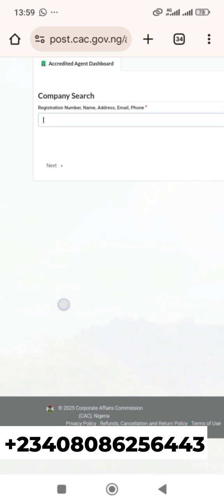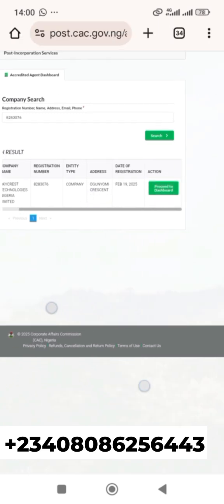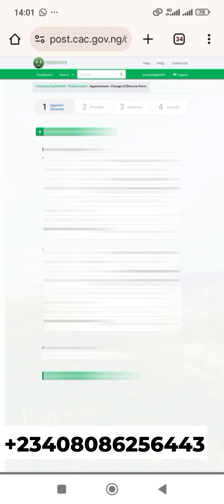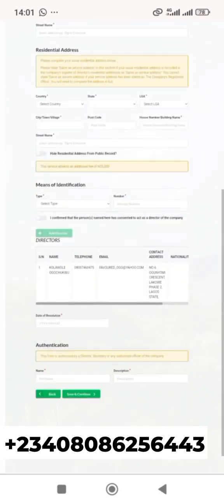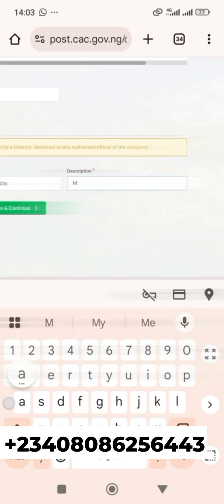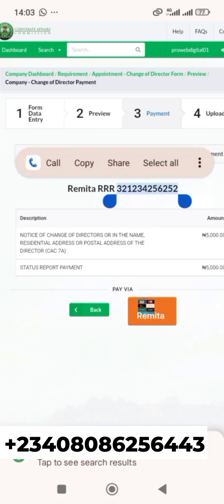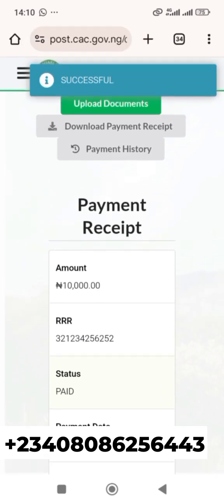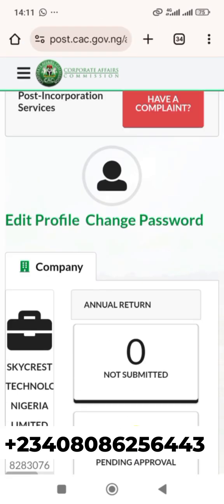How to remove a company director | CAC complete guide line 2025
How to remove a company director